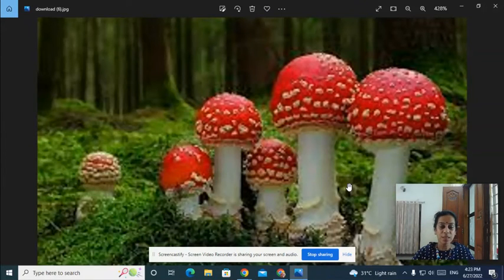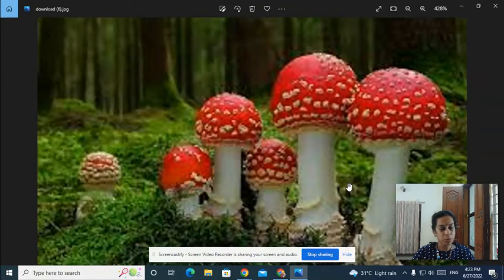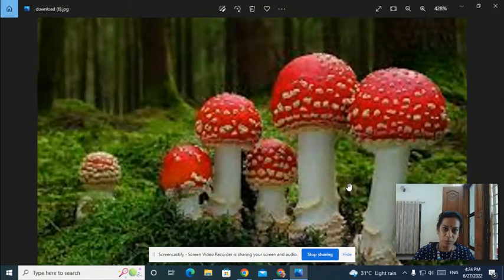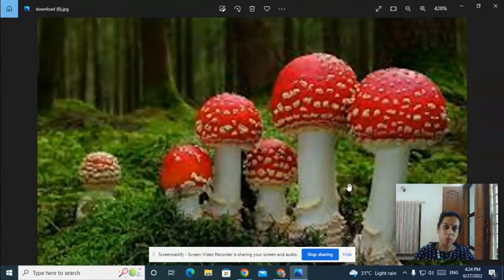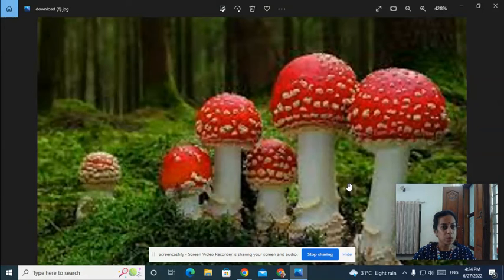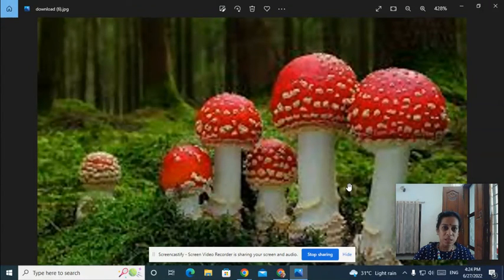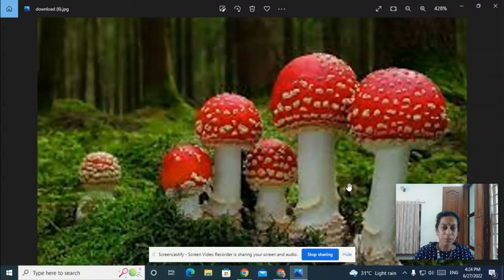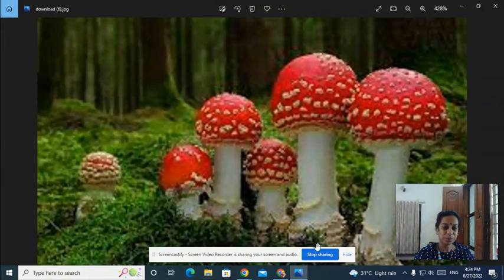Untitled Jun 27, 2022 4 24 PM